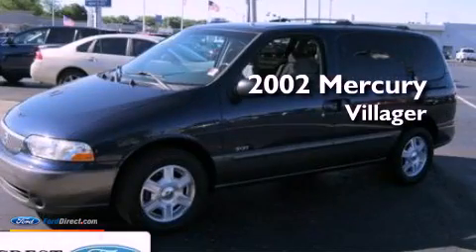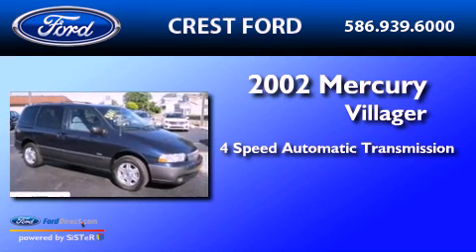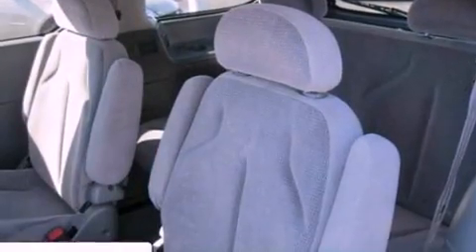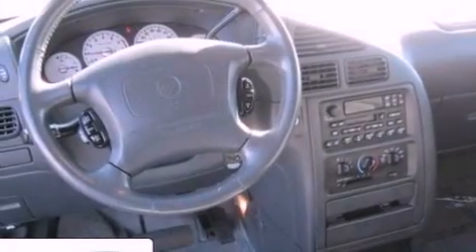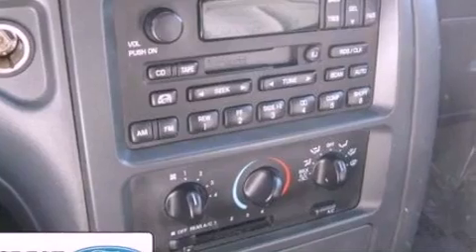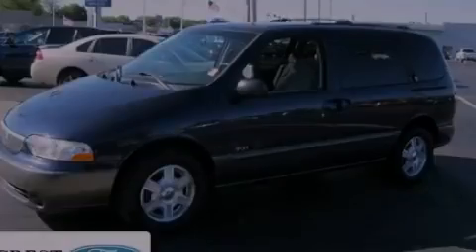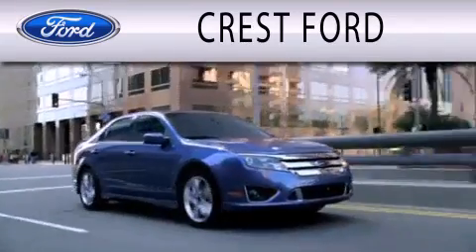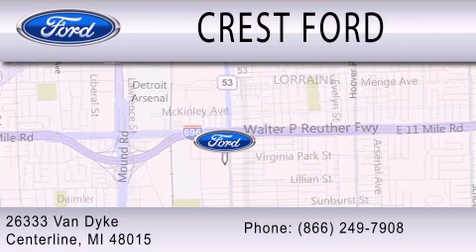2002 MERCURY VILLAGER Center Line MI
Year : 2002
 Make : MERCURY
 Model : VILLAGER
 Engine : 3.3L V6 24V MPFI SOHC
 Trans . : 4-SPEED AUTOMATIC
 Exterior : TRUE BLUE METALLIC
 Miles : 110,267
 Interior : PORTLAND GREY
 Stock : DF21527A